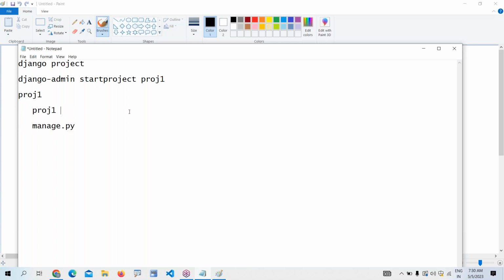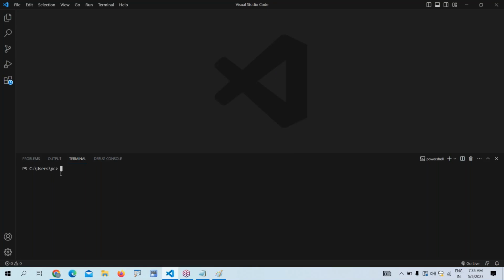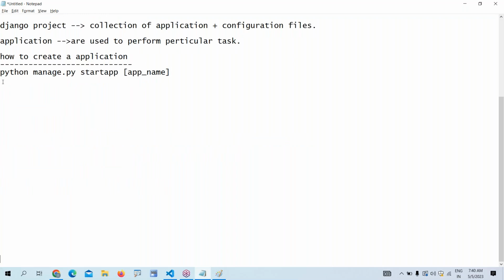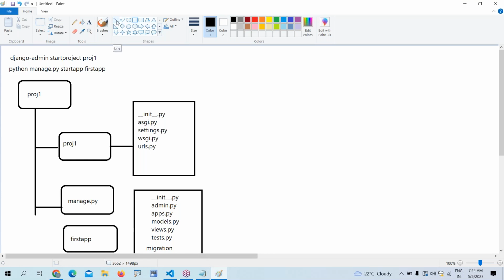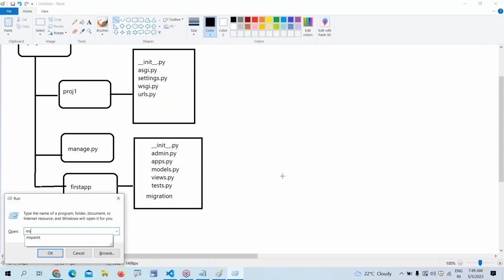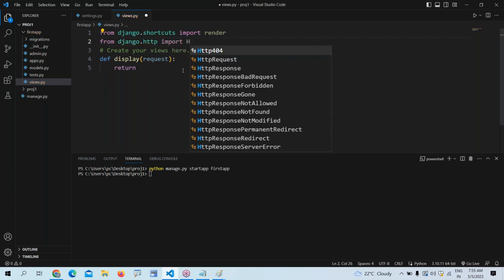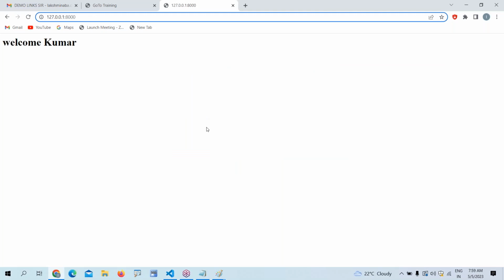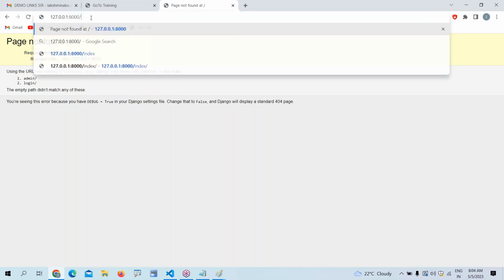DJANGO tutorials || Demo - 3 || by Mr. Kumar On 05-05-2023 @7AM IST